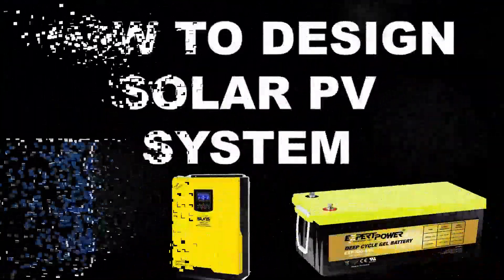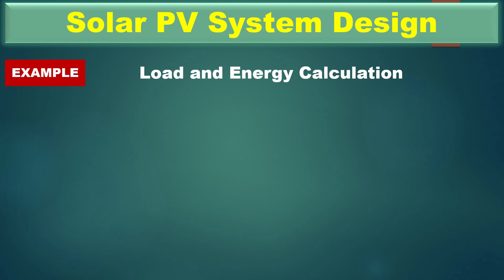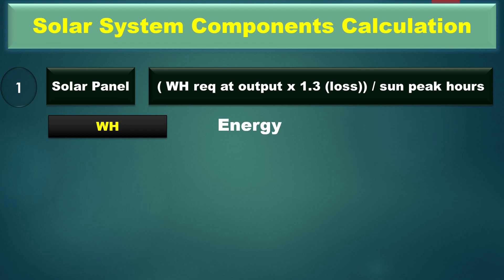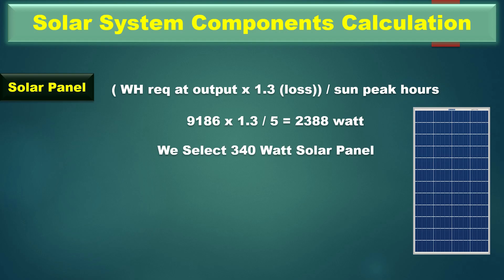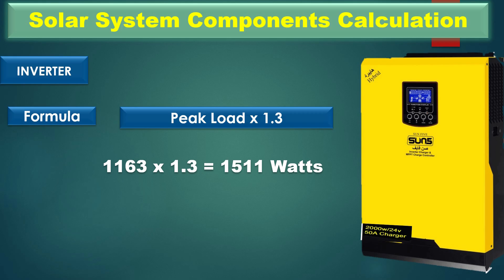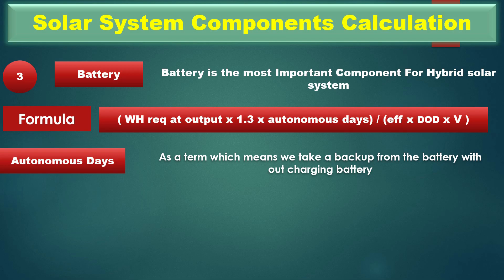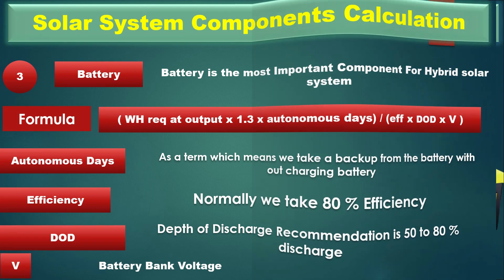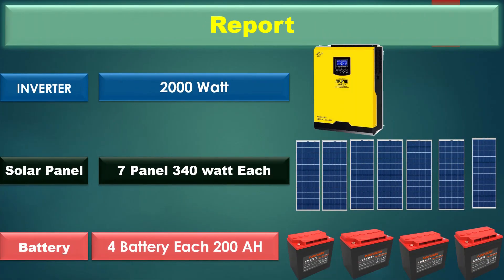How to calculate solar panel battery and inverter for home